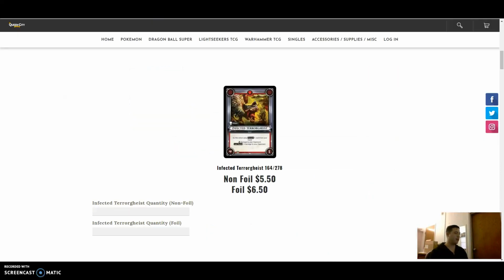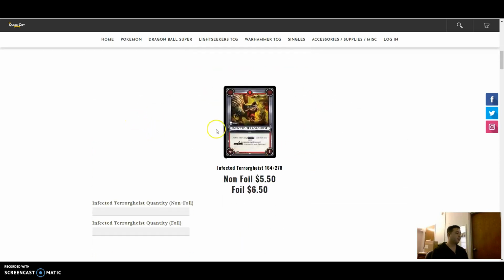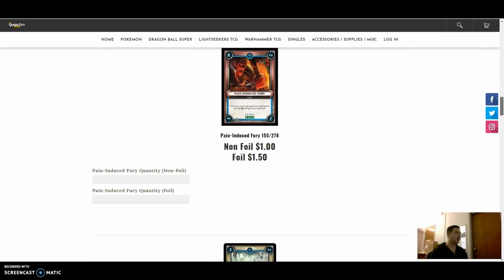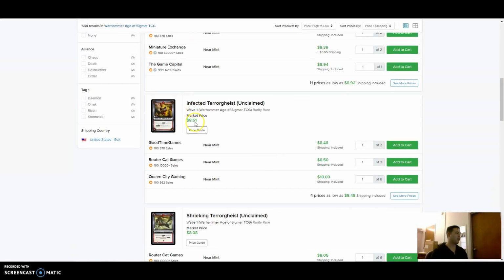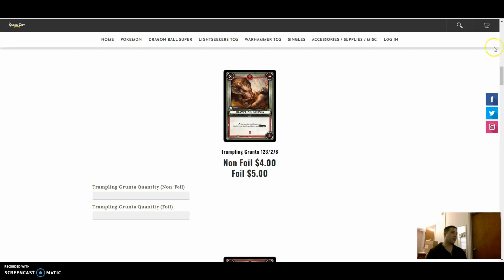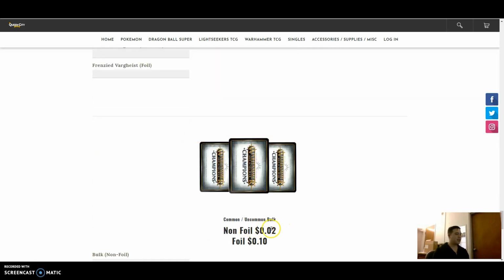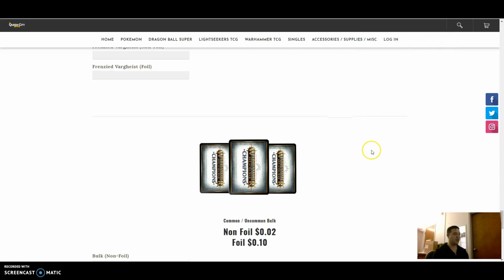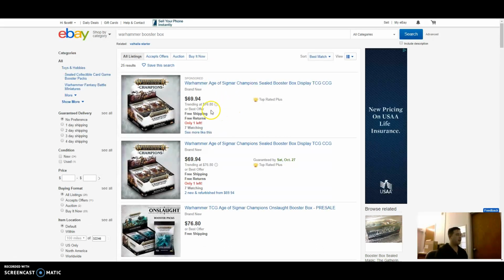Secondary Market Update #2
There isn't much to report since we are in a cool down for wave 1, but I do go over my financial advice for set 2.